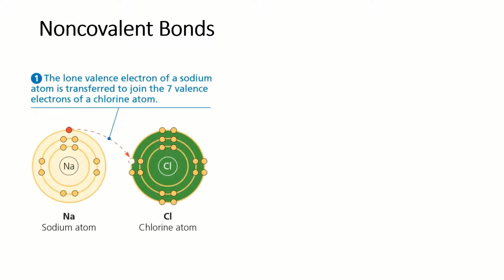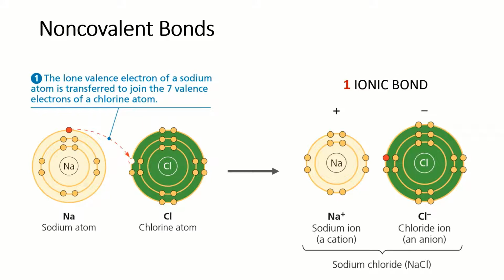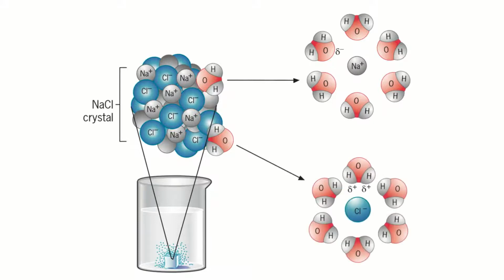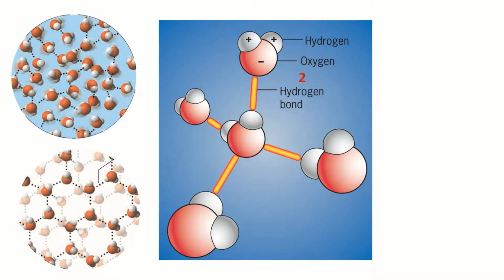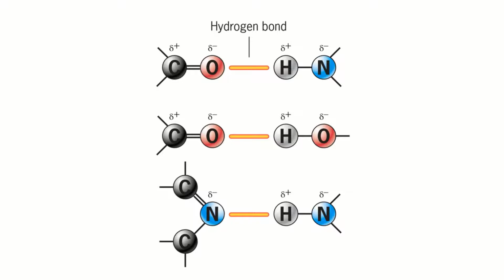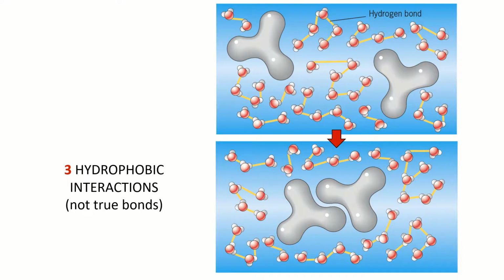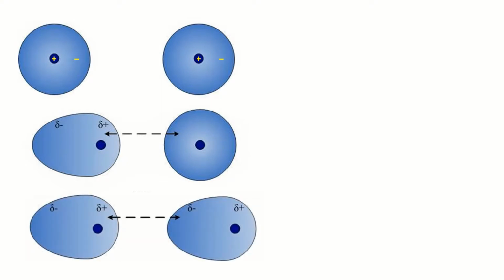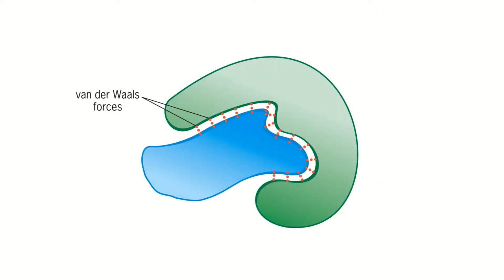4 BIOL 105 Noncovalent bonds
A lecture video for the course BIOL 105.